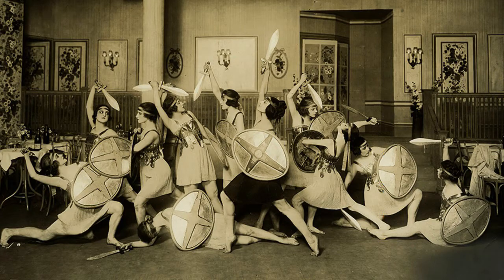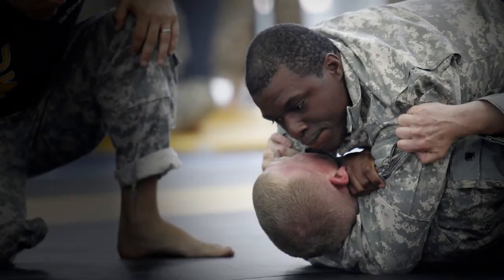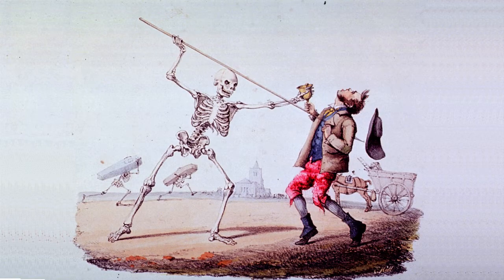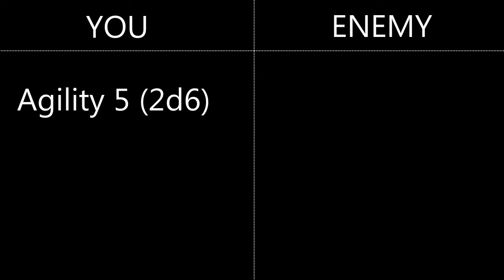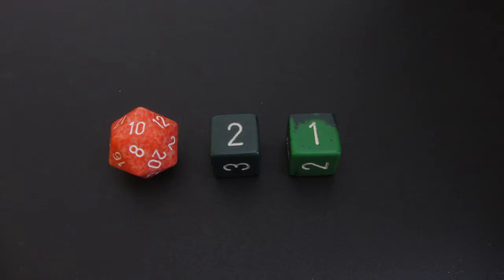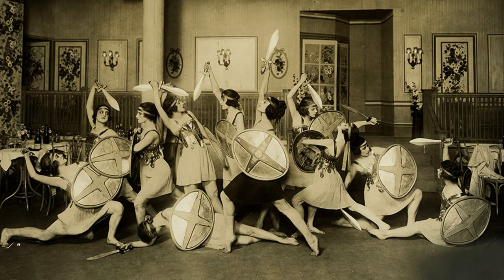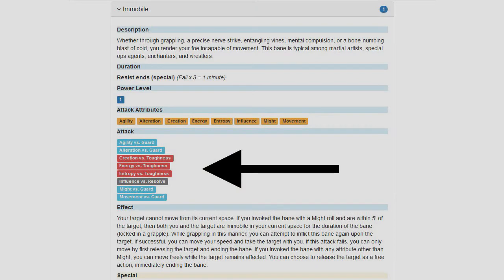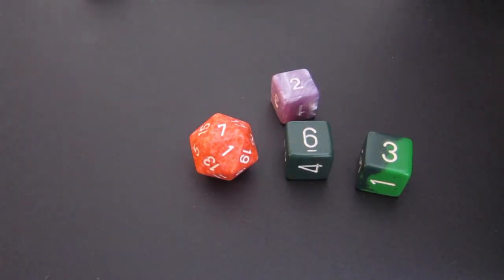Open Legend Basics - Offensive Combat Rolls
Learn the difference between a damaging attack and a bane attack, how to calculate damage, "success with a twist", and exceptional successes.

Audio Tag created by Brycelor
All Images are CC0 (Public Domain) or were created by HeroMuster.